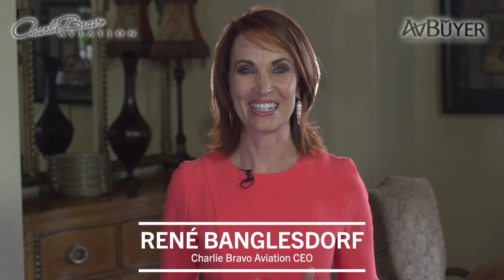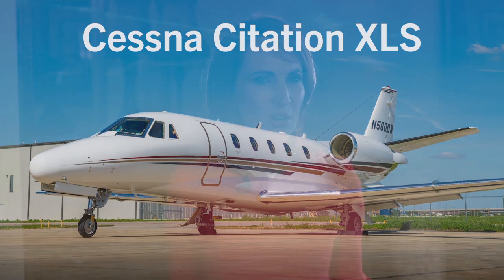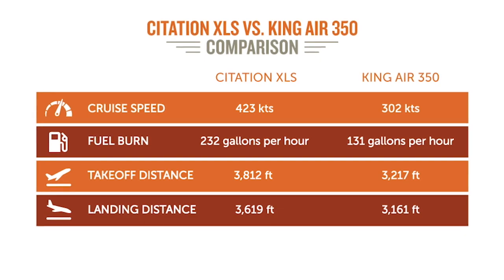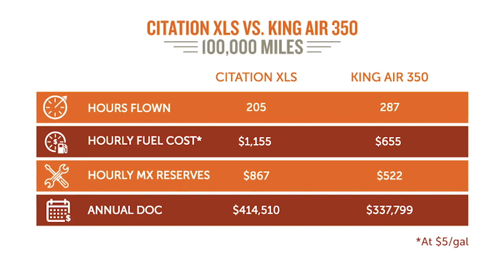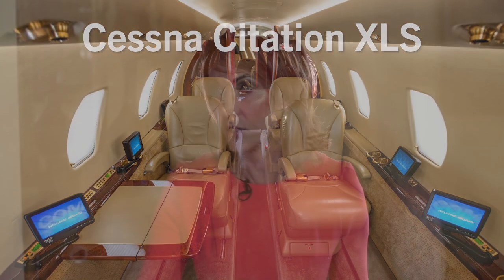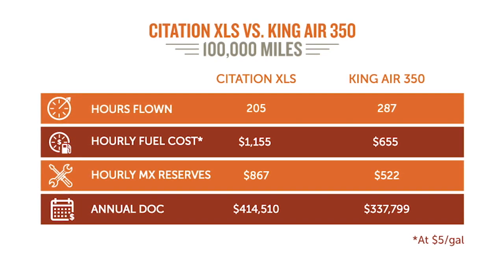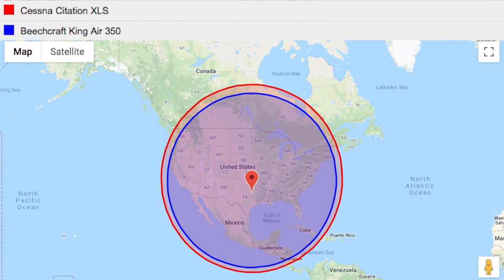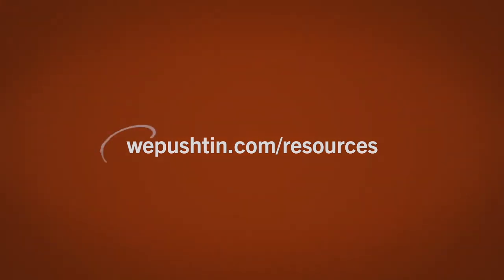The Insiders' Guide Aircraft Comparison: Beechcraft King Air 350 vs Cessna Citation XLS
René Banglesdorf compares the top of the line turboprop with one of the most popular charter aircraft of all time. Find out how the King Air 350 compares with the Cessna Citation XLS in terms of fuel burn, operating costs, range and much more.

About René:

René Banglesdorf is the co-founder and CEO of Charlie Bravo Aviation, an aircraft brokerage headquartered just north of Austin, TX. René has a degree in journalism from Ohio University and serves as the VP of Communications on the International Aviation Women’s Association Board. She is a frequent speaker on topics of business aviation and women’s issues, and has written several books, the latest of which, Stand Up: How to Flourish When the Odds are Stacked Against You, is Out Now.

Ensure complete confidence in your used aircraft powerplant with a two-year or 500-hour engine warranty with the P&WC CPO Program.

Video hosted by AvBuyer

Timestamps:
0:00 Intro
1:20 Cruise Speed
1:54 Fuel Burn
2:20 Pilot Training & Costs
3:30 Operating Costs
4:22 Cabins